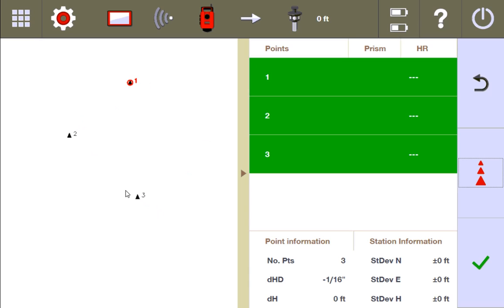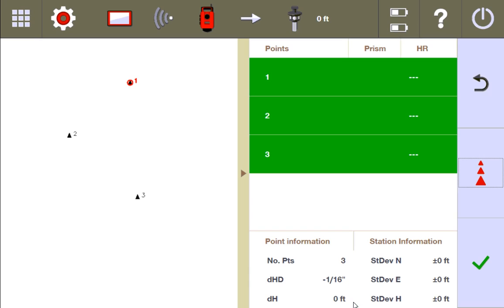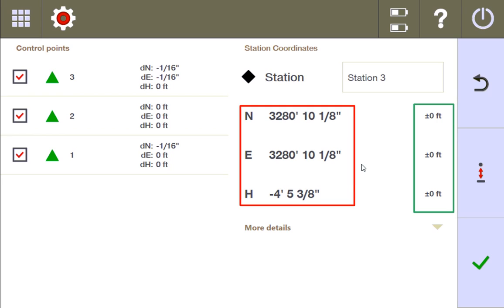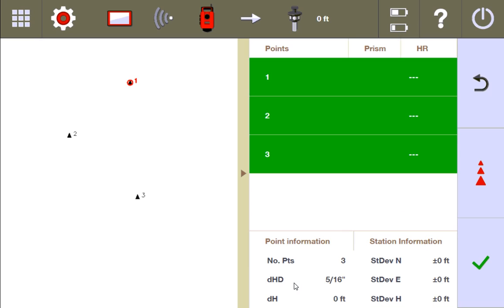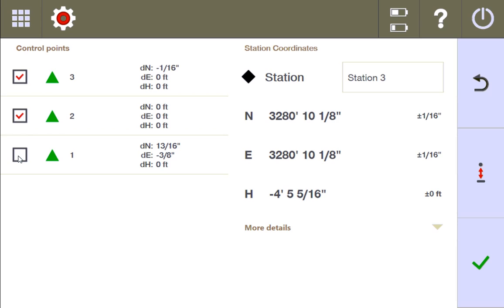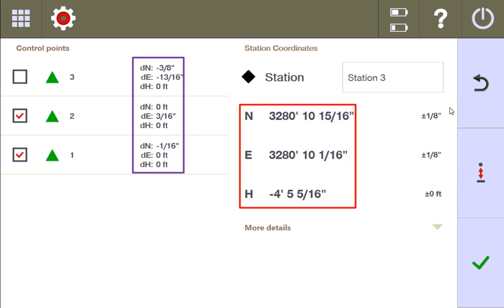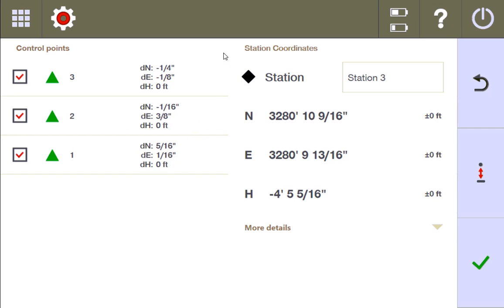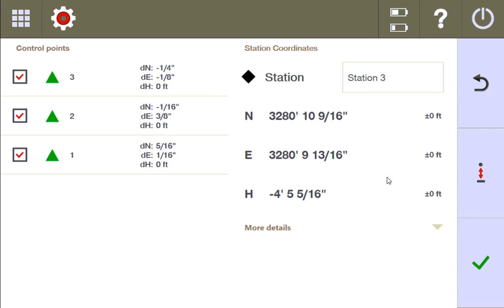HIlti PLC 400 Tutorial - STATIONING BASICS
Basic information on the stationing data on your PLC 400 and how to understand it.